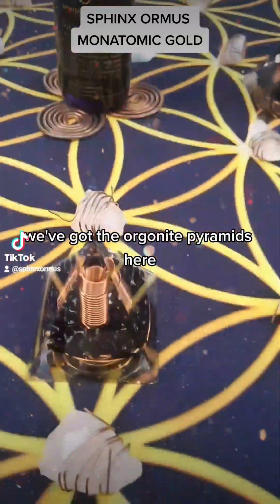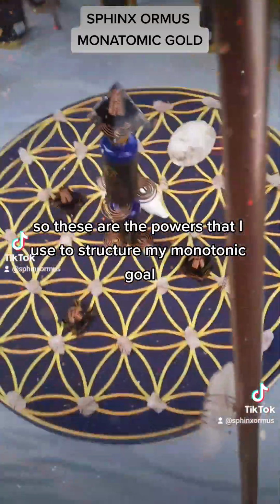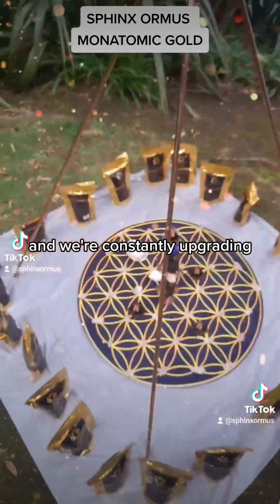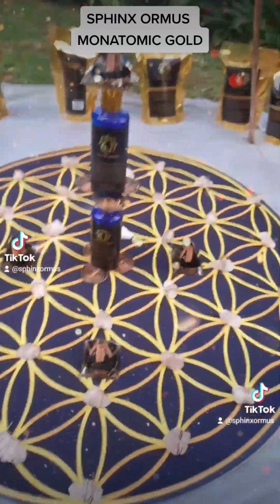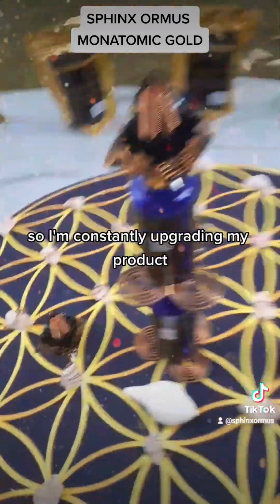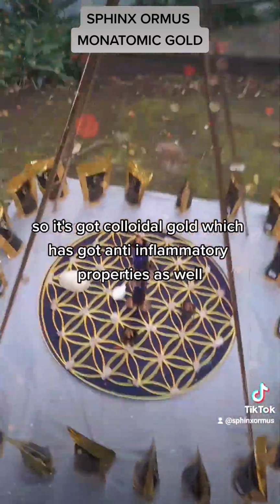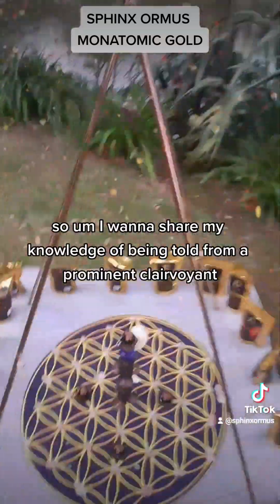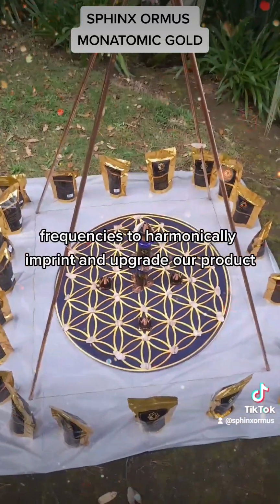Supercharging Ormus with 8 subtle energies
Our product has 24 K gold added to the orbitally rearranged monatomic elements .Gold is a super conductor for cognitive function ,has anti inflammatory properties .

Supplied in cobalt blue glass  which raises vibration from violet colour spectrum.
Vibrational elixir based from pacific ocean sea minerals , organic gmo free
Super charged with universal energies,

1,Sacred geometry

2,,Rose qurtz crystals on sacred geometry grids

3,Copper triskelions ,

4 Harmonically imprinted with 12 frequencies lisred below and there benefits , vortex water made on a full moon with rising tide .

5  COBALT BLUE GLASS  to raise vibration from violet colour spectrum,

6 Comes with a gold EMF bag to protect .

7, Each product comes with a rose quartz crystal to charge the ormus for journey.

8 , organite pyramids with shungite and copper coils

9, paua shell ( phye ratio)

10, we harmonically imprint with a ancient egyptian mantra with powerful healing and vibration called the"  Aka Dua "

This power is over 7000 yrs old and was only discovered 7 yrs ago . With now over 1.7 million views

We treat our ormus sacredly structuring the liquid crystals with the above energies
Read our blogs , our about us page and dive into the deep world of ormus and research .
Parts of this information is heavilly based on ancient egyptian knowledge.

We additionally add 99.99% colloidal gold to our ormus to boost the original gold content 42ppm . These traits above are what make our monatomic gold different from other products structuring the liquid into tetrahedron shaped molecules.
Please check our website for an indepth knowledge and research /studies
On this powerful organic elixir.
You will notice we have an assay done on our product showing you the trace minerals.
If you go to our blogs you can see what each one of these minerals do for the body .
Happy research

Assist in :
Raises vibration
Increases aura ( see evidence in images)
Alkalines system
Balances left right brain hemispheres
Increase sensitivity
Alpha brain wave state
Lucid dreaming

Depression

Anxiety

Skin rashes burns or sprains

Activate pineal

Repair DNA

Libido

Detox

Energy boost

Increase cognitive function

Our item does not contain the hazards of

Dead sea salt

We have a detailed Assay specific to our product informing how each mineral benefits the body .In the blog below you will see the list of benefits far exceeds the predominant traits above

Harmonic imprinting

8hz ,88hz ,888hz, Abundance

1111 hz   Endorphins

528 hz Repair DNA miracle tone

432 hz manifestation

7.83 hz  Shuman resonance

40 hz long term memory

100 hz Increased cognitive function

741 hz cellular detox

963 hz  connection to universal energy or god

285 hz increase energy field

639 hz attract love and postivity